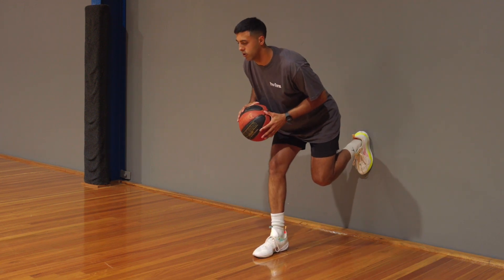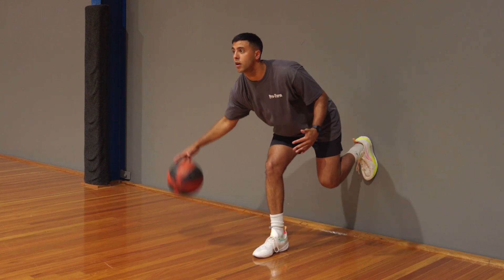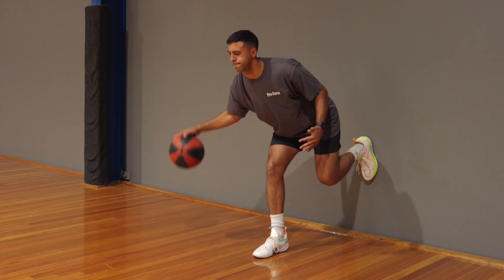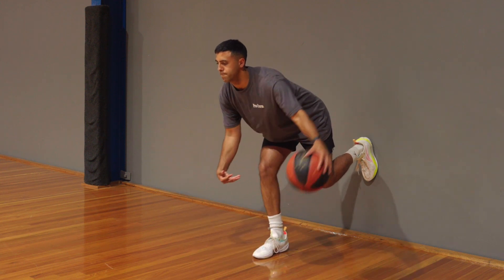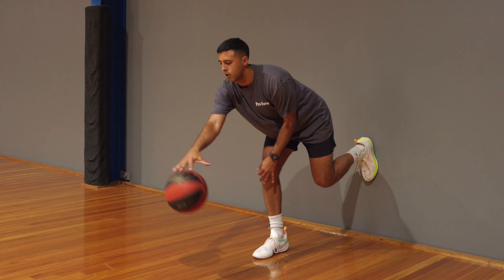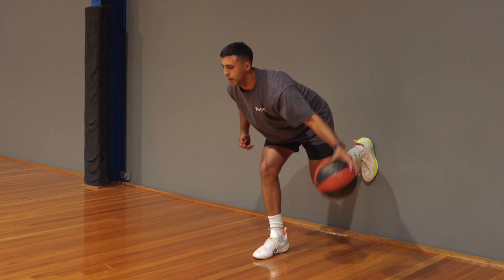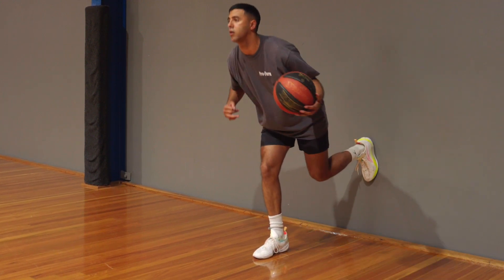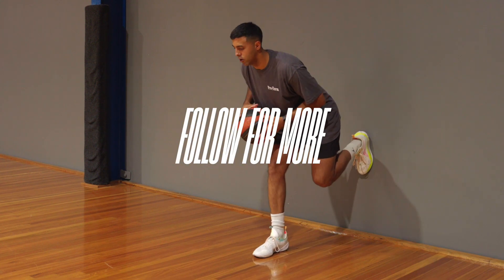Hip Fold Dribbles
**PURPOSE**
Create co-contractions around the hip and knee in a low position that is used when accelerating, stepping back, changing direction and decelerating.

**COACHING CUES**
- Weight in the front foot
- Find tension in the hamstring
- Pound dribbles as hard as possible

**END POINT**
A successful rep is one where you dribble the ball without falling or fumbling for 30 seconds.

Most people default to living with pain or injury because the path to recovery seems complex or unclear.
At Pro-Form, we have a proven treatment framework that is tailored to you and delivers results that last, so that you can conquer your day-to-day, pain-free.